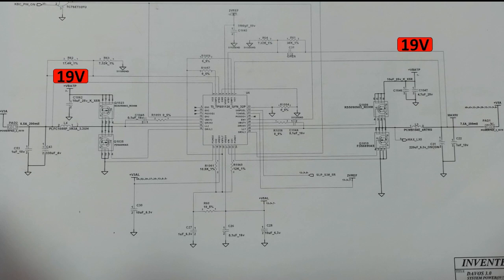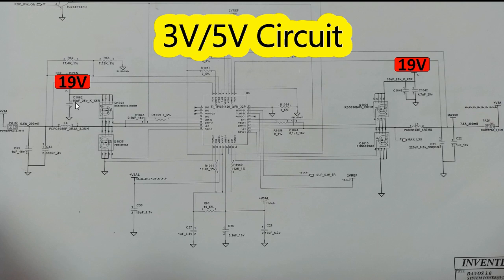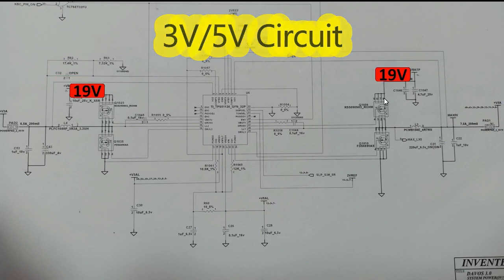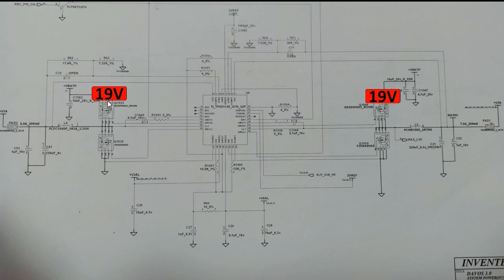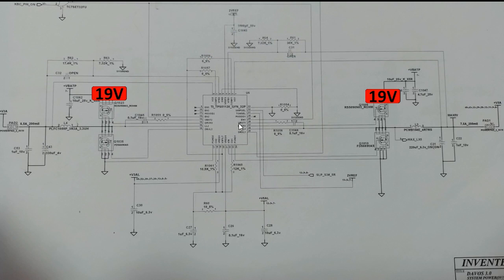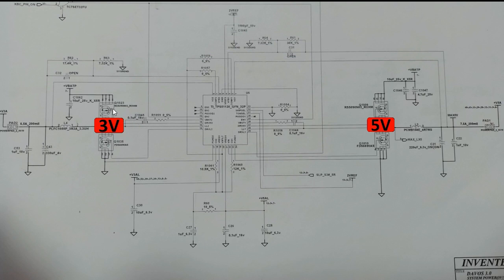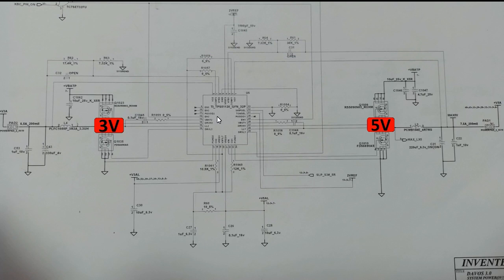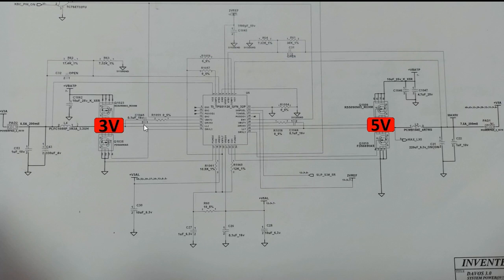Laptop motherboard repairing course, computer repair part 3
How to diagnose & repair a Dead laptop motherboard course👇👇👇
Microscope
Voltage Injector
iPhone Cases
Soldering
Soldering Equipment
Storage / Rack
SMD Books
Tempered Glass
Test Tools
Components
Donor Boards
Gadgets / Accessories
Ports / Connectors
Tweezers
Adhesive
Apparel